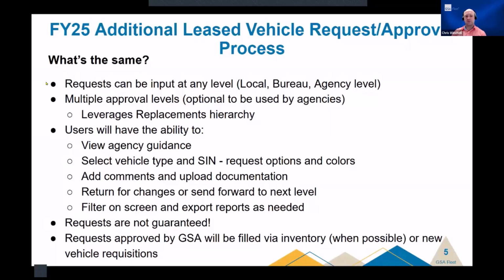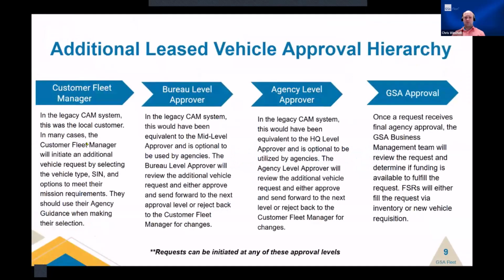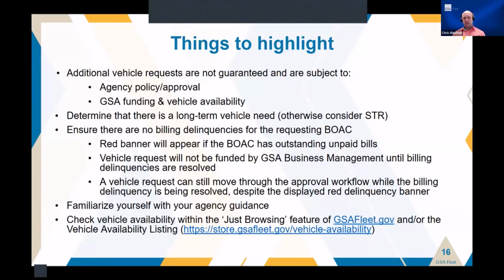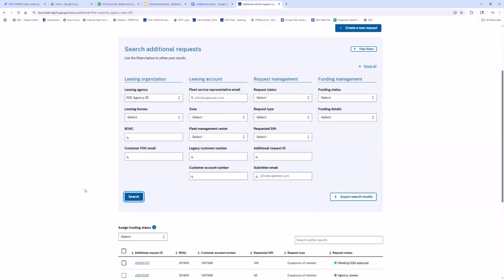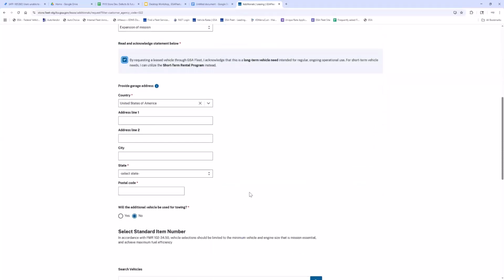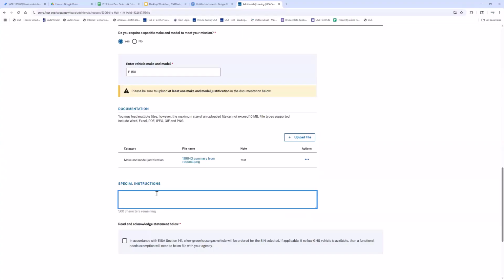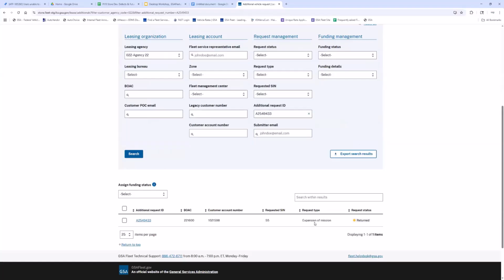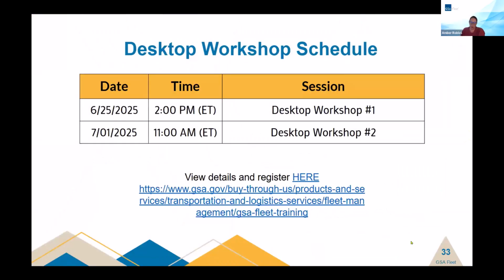GSA Fleet Desktop Workshop Additional Leased Vehicle Request and Approval Process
This is a recording of training we provided customers of new functionality in GSAFleet.gov.